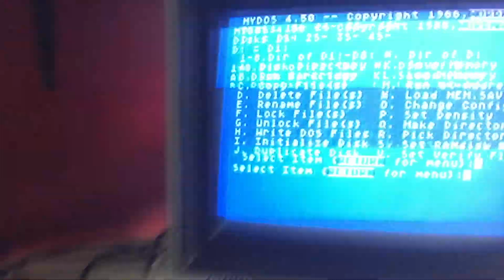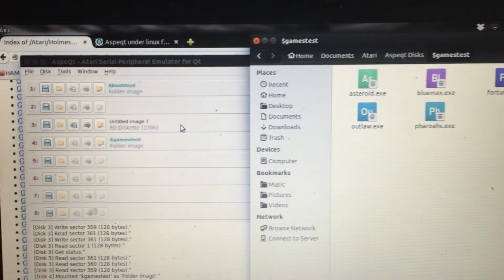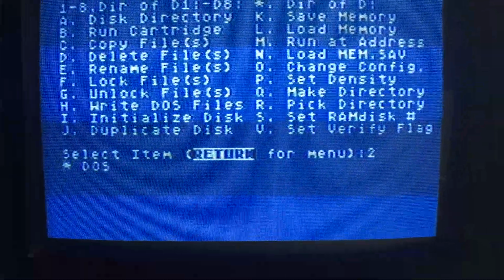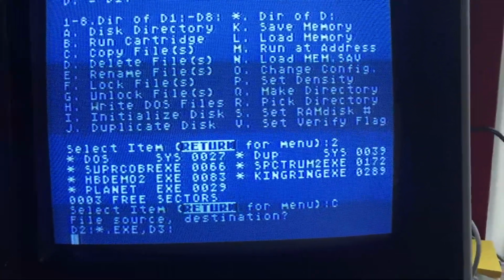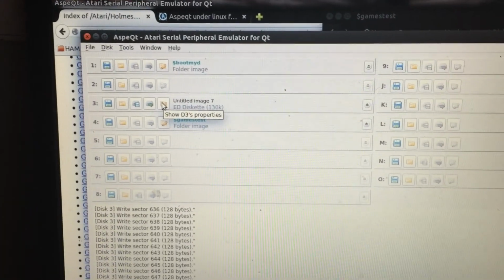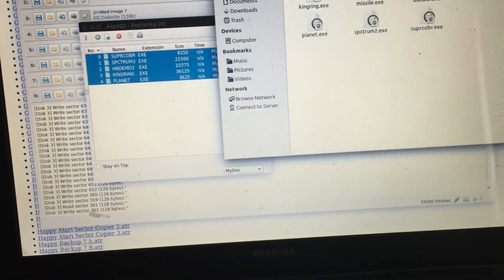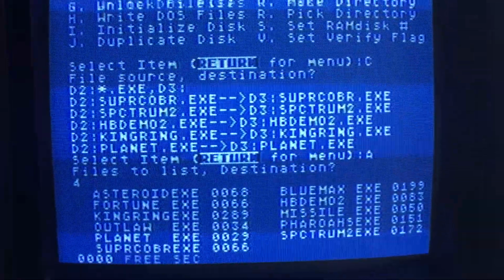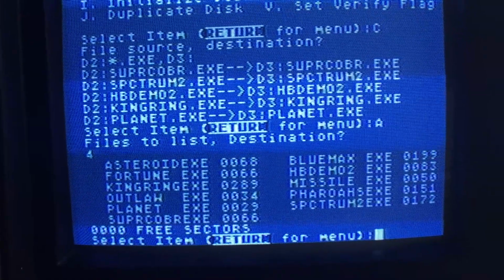SIO2PC single files from disk to mounted folders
A lot of disks contain only single file games and applications that can be placed into a mounted folder so long as you do not need to write to them, hence read-only